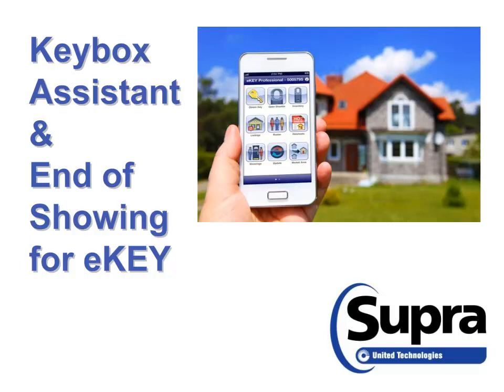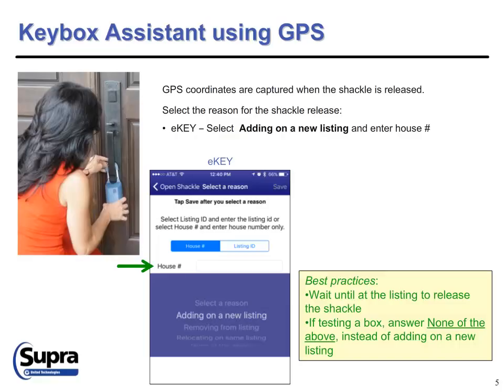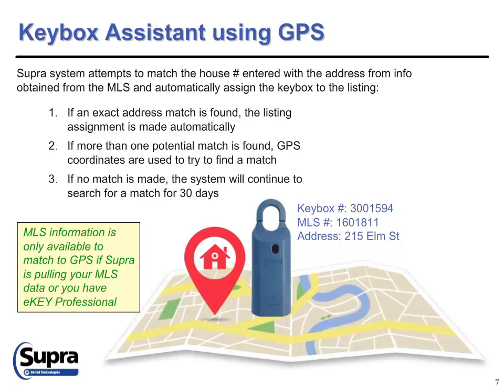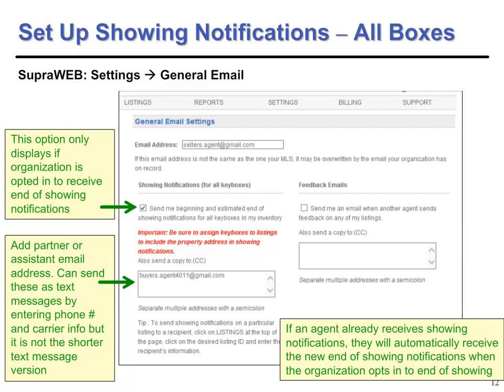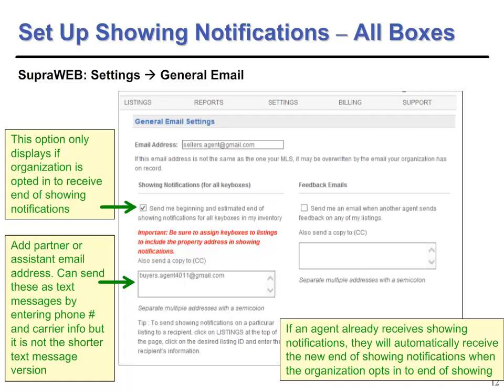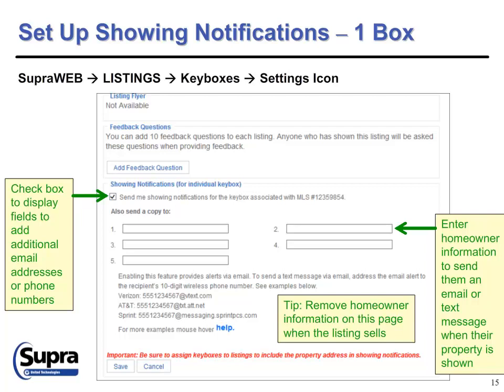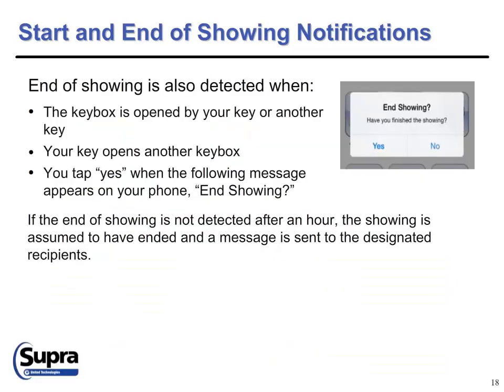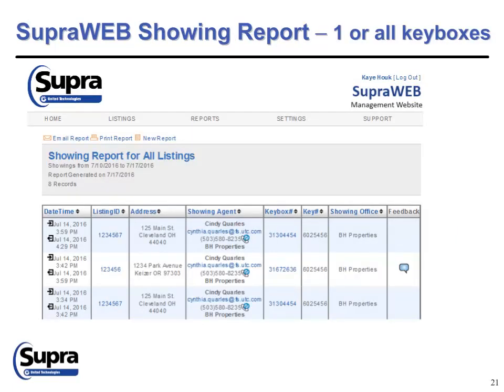Keybox Assistant and End of Showing Updates for eKey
New updates to the Supra Key and Lockbox system were announced recently, including end of showing notifications and keybox assistant.